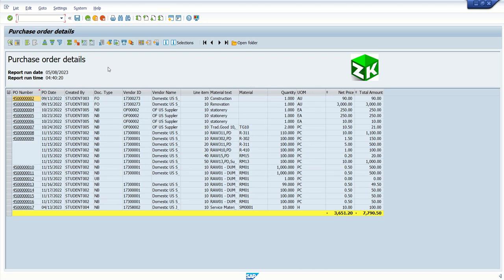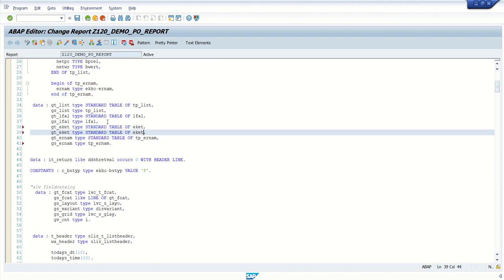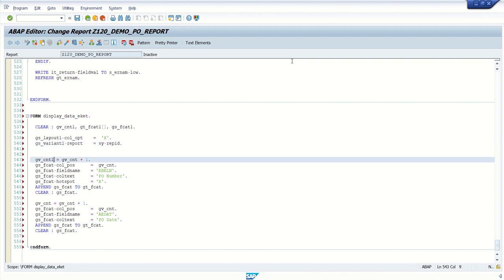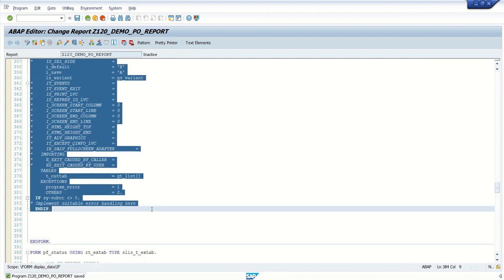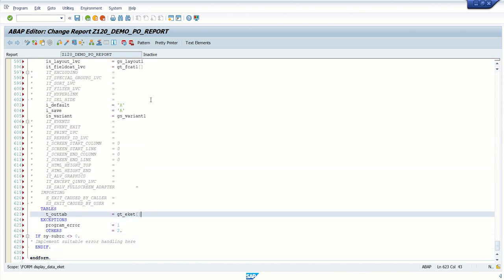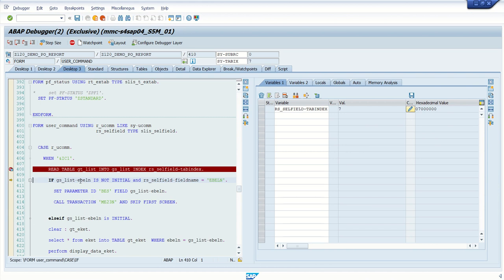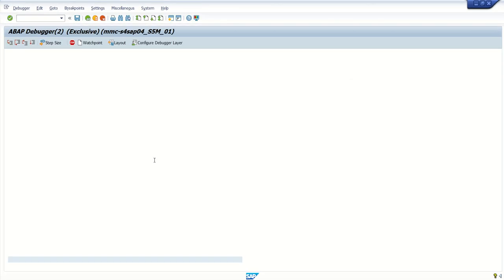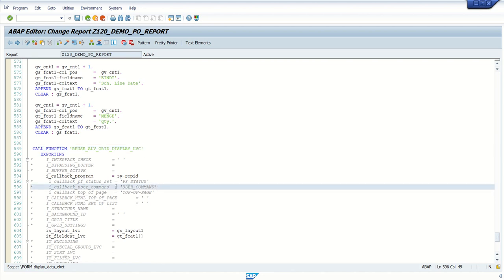6.1 How To Create Interactive SAP ABAP ALV Report | Display Secondary List IN SAP ABAP ALV Report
6.1 How To Create Interactive SAP ABAP ALV Report | Display Secondary List  IN SAP ABAP ALV Report